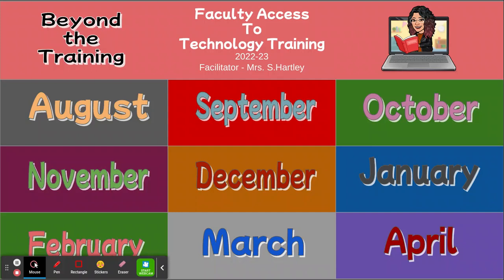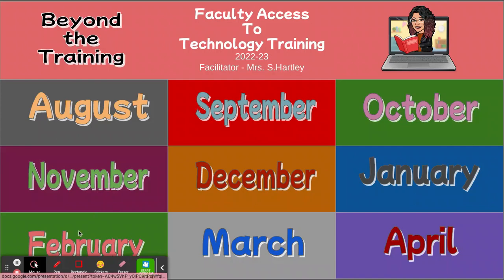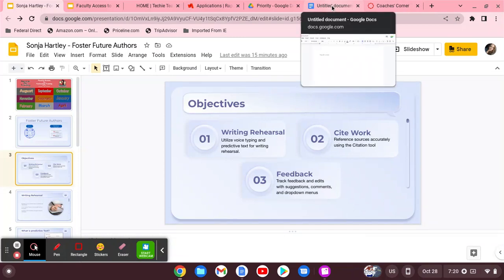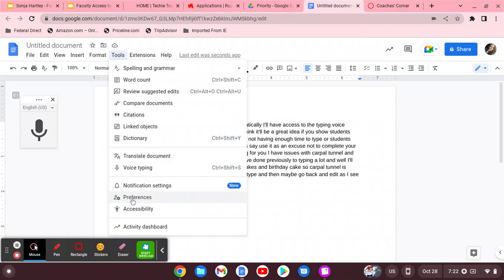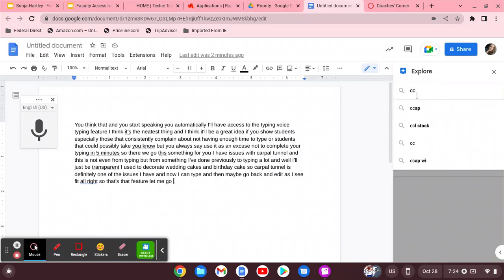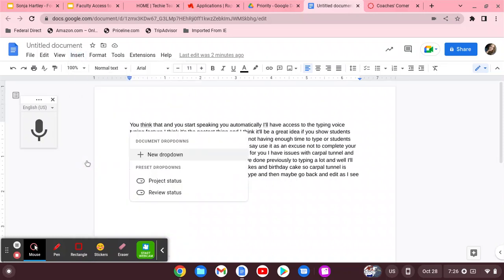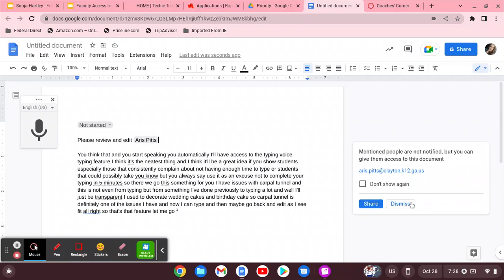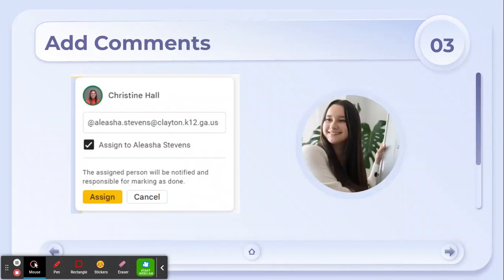Foster Future Authors (Voice Typing, Predictive Text, Citations and Editing and Feedback Tools)